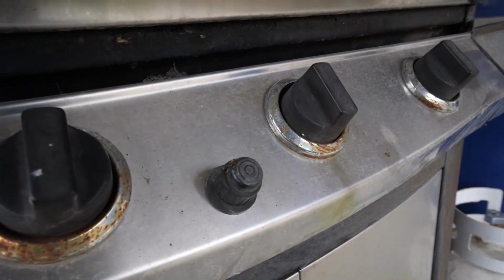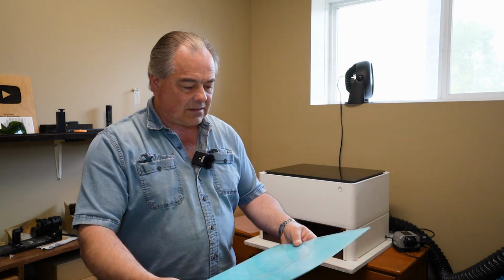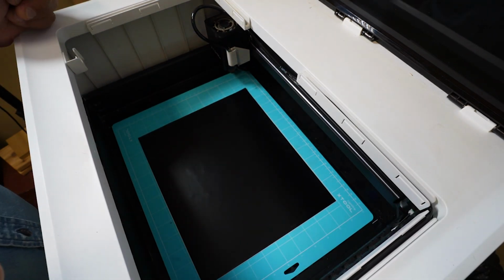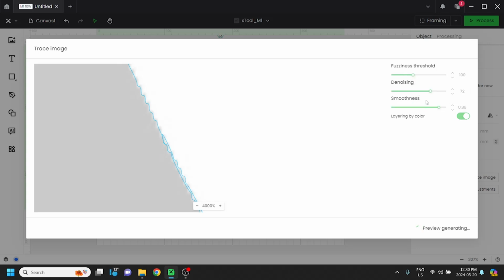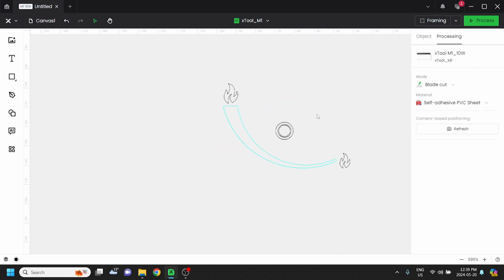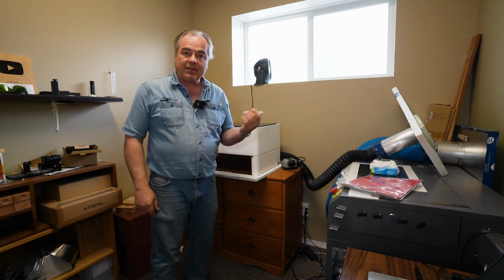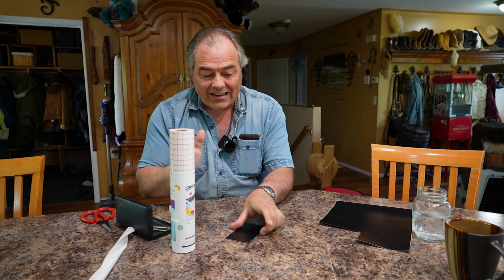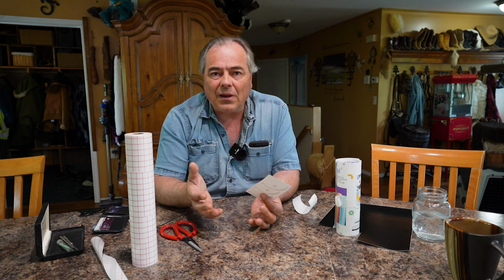Creating Cut Decals for my BBQ using the xTool M1 Laser Cutter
I had a lot of fun with this project and it took me less than 30 minutes, including recording, to complete.
Whether it's making decals for items around the house or for creating new items to sell, the xTool M1 laser engraver and cutting machine makes it easy!